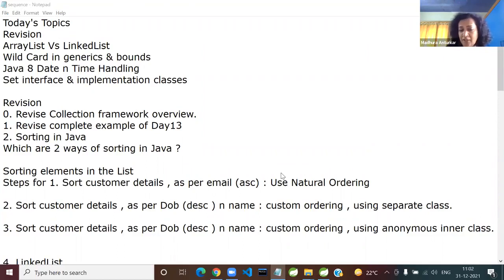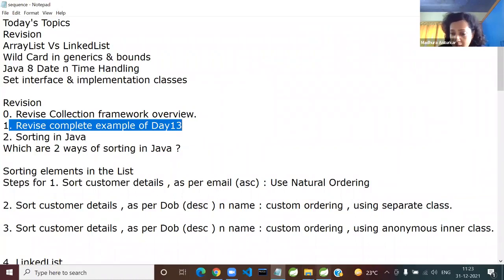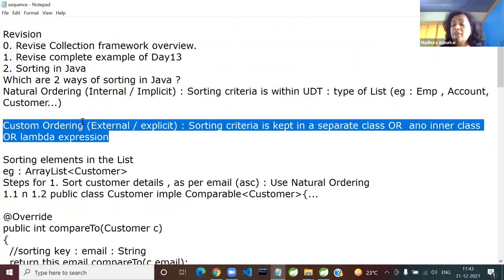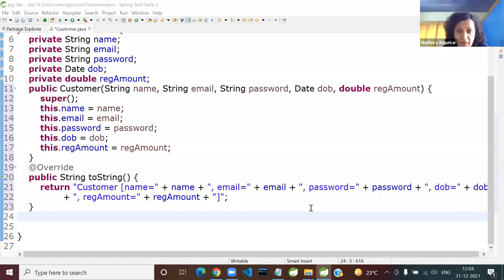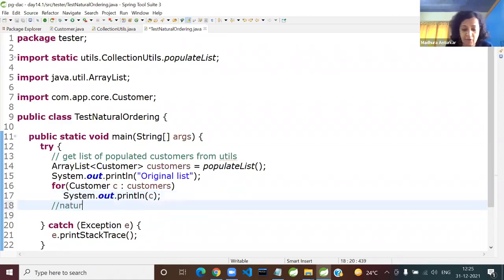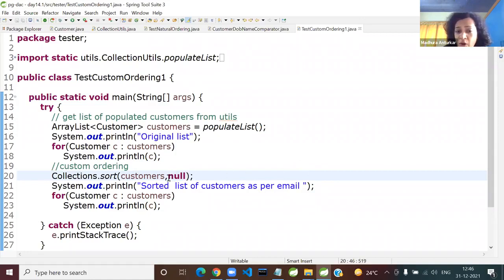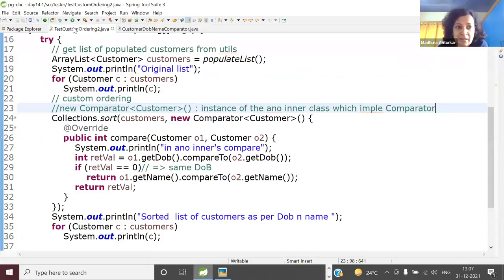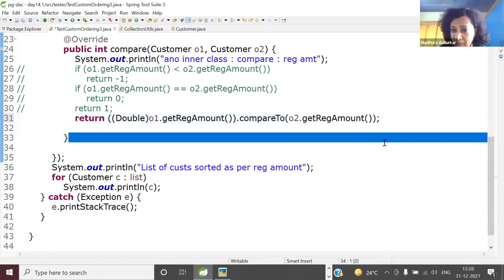35 - Core JAVA - Day 14.1 - ArrayList vs LinkedList, Wildcard, Set Interface, Sorting List - CDAC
In Day 14.1, compare ArrayList and LinkedList, explore wildcard generics, and dive into the Set interface and sorting lists. This CDAC module session is essential for understanding the nuances of Java's collections framework. What you'll learn: The differences between ArrayList and LinkedList, how to use wildcard generics, and effective ways to sort lists and work with the Set interface.